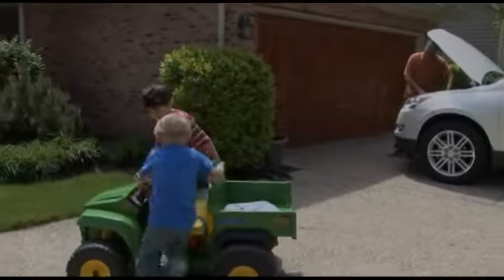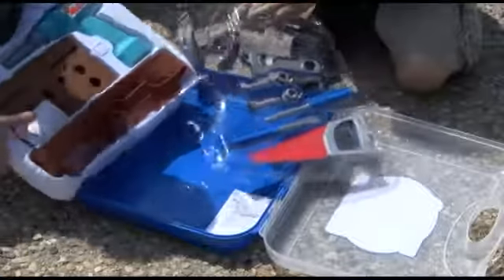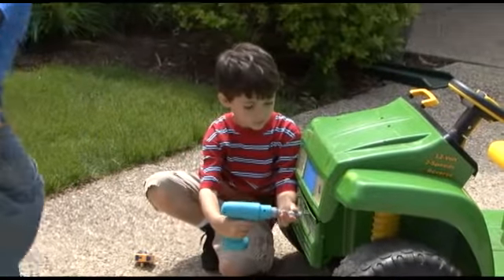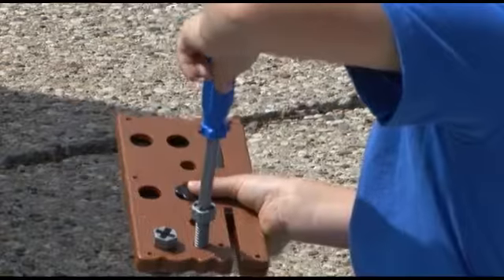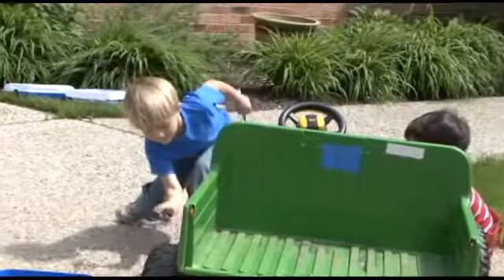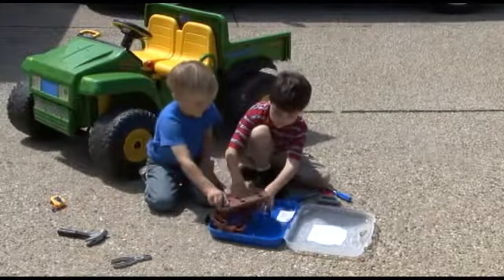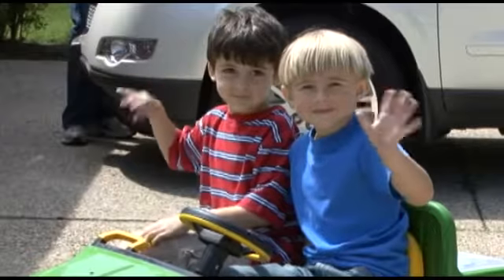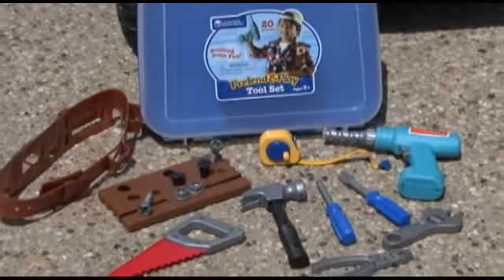Work Belt Tool Set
Everything young builders need for construction play. This 20-piece set features a durable plastic hammer, saw, tape measure, nuts, bolts, wood board for "drilling," battery-powered drill and handy tool belt. Tools store in sturdy carrying case.